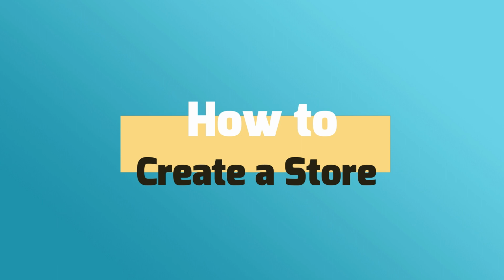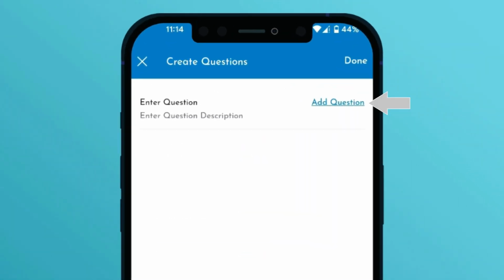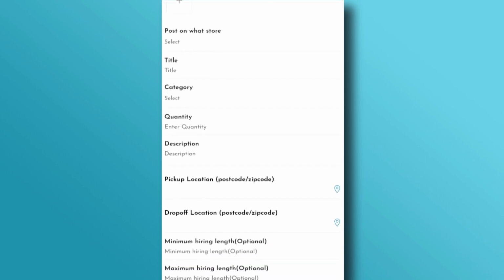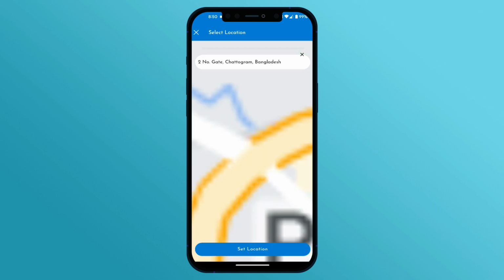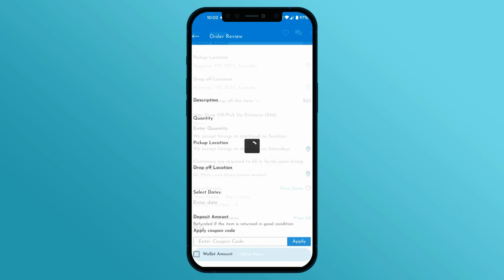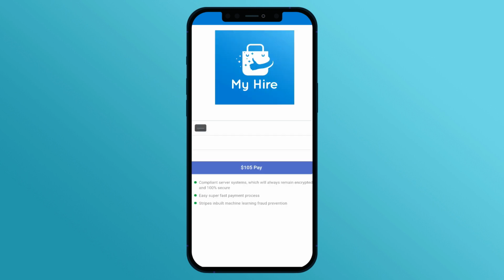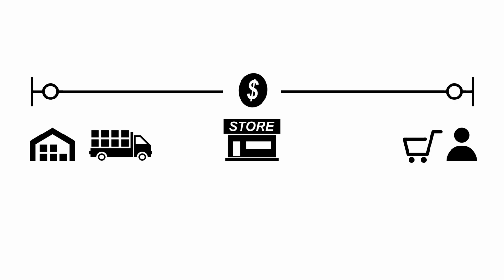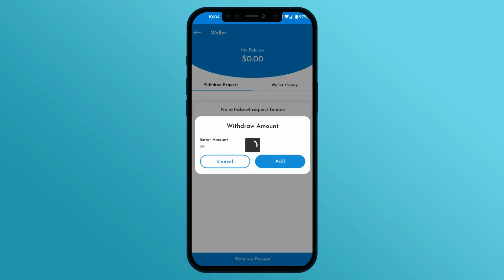My Hire Step by Step video Tutorial